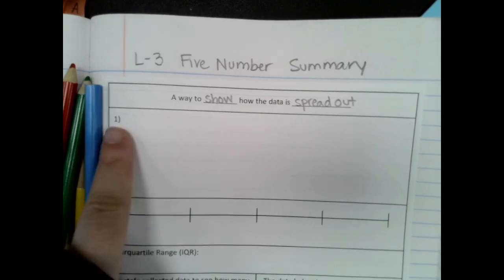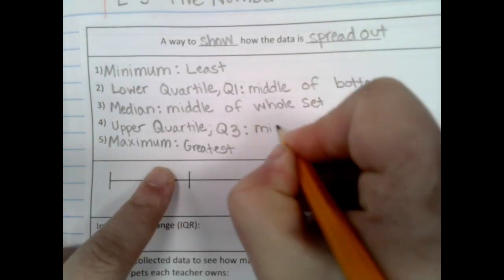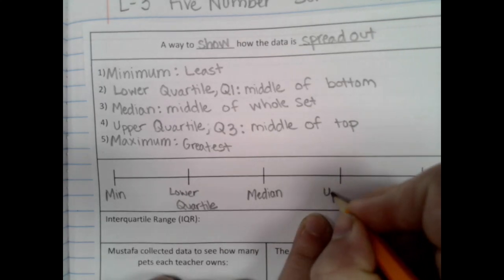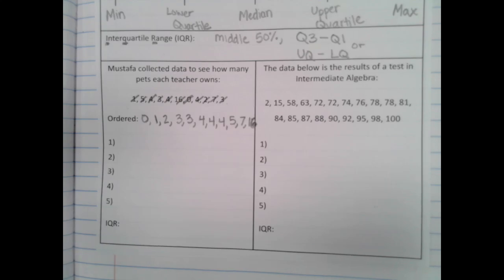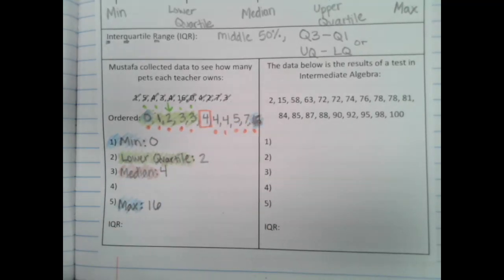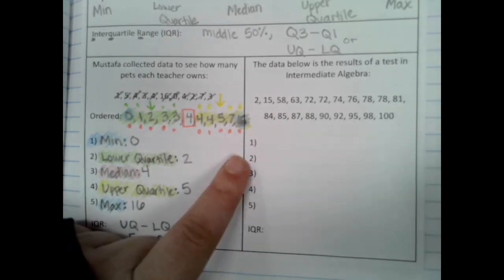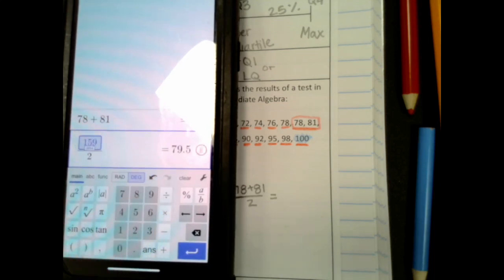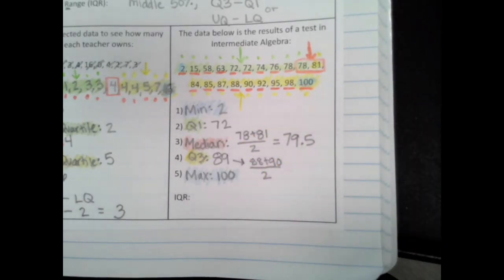L-3 Five Number Summary (4/17/25)